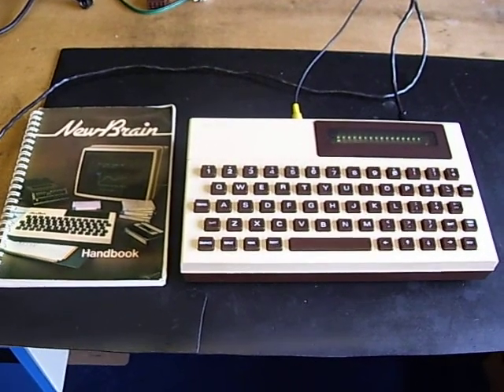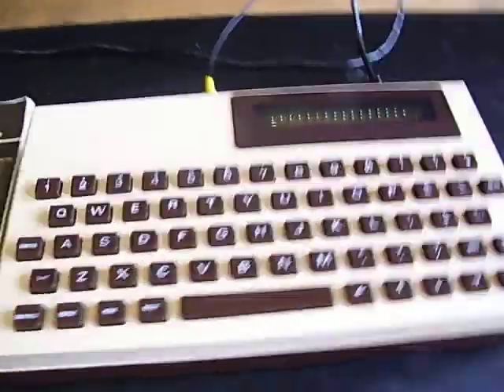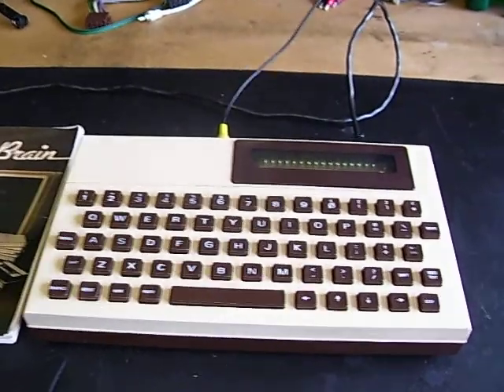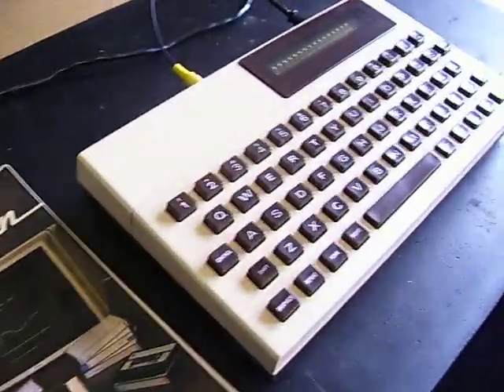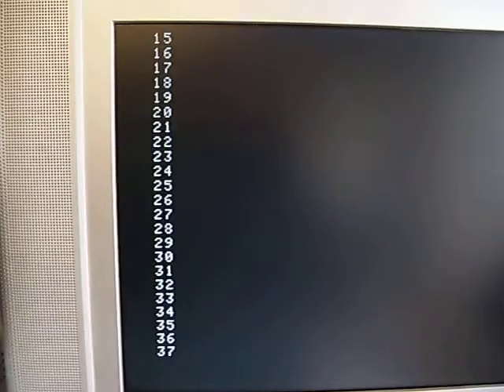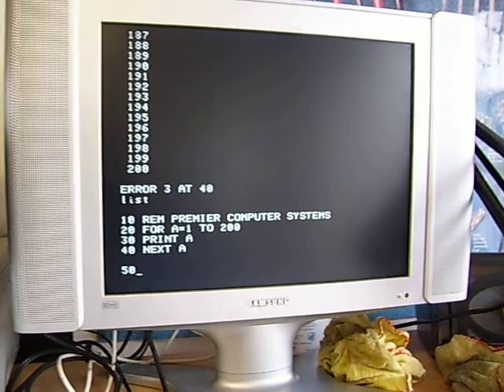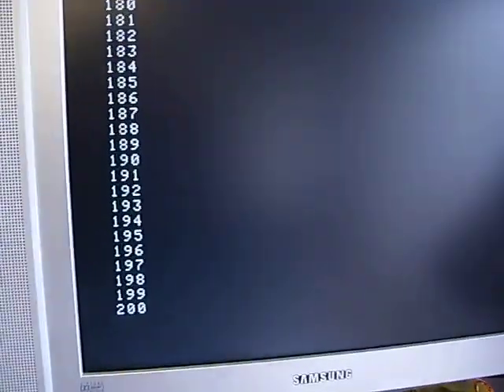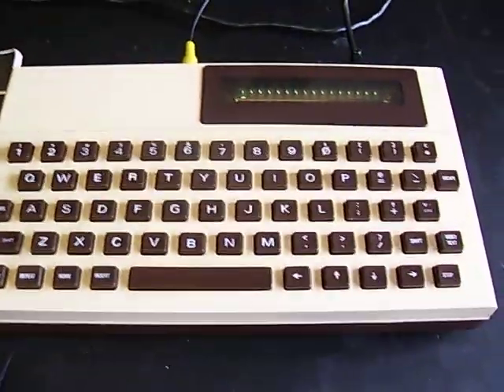VERY RARE VINTAGE GRUNDY NEWBRAIN MODEL AD COMPUTER (1980)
Premier Computer Systems (Stourbridge)